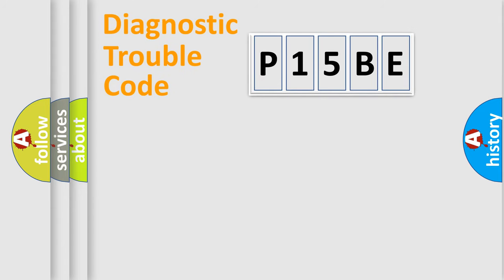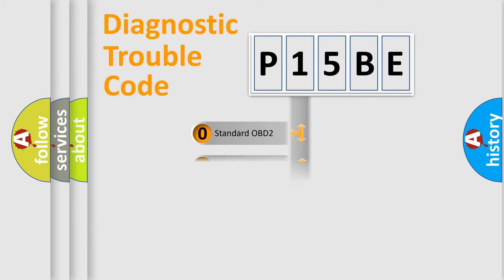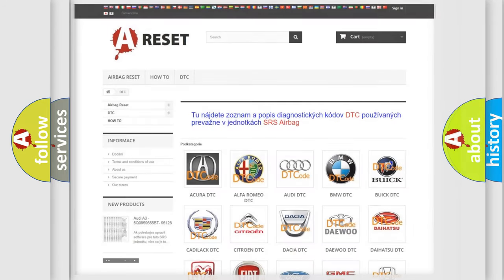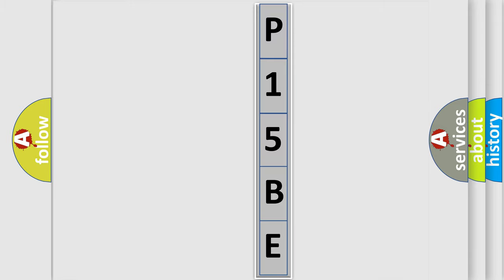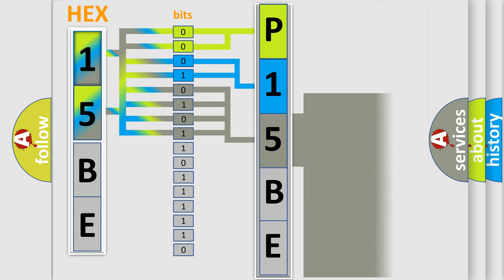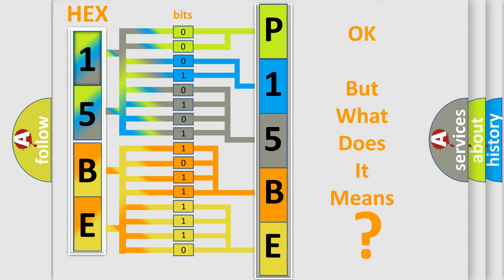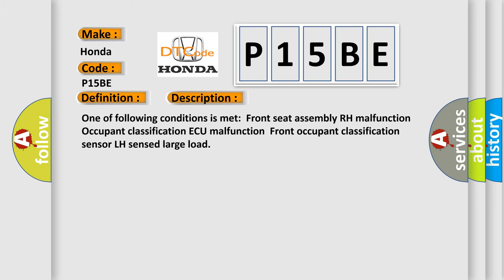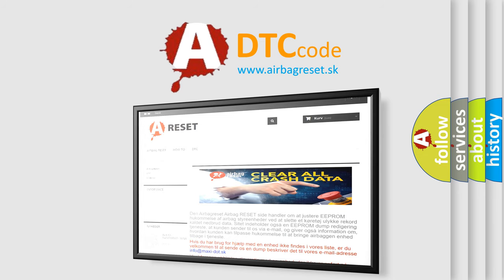DTC Honda P15BE Short Explanation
Contents:
0:21 Basic DTC analysis according to OBD2 protocol standard.
1:48 Insight into programming
2:58 A diagnostically understandable description of the Diagnostic Trouble Code
3:05 Basic error definition

Make:
Honda
Code:
P15BE
Definition:
Front Occupant Classification Sensor LH Collision Detection
Description:
One of following conditions is met:Front seat assembly RH malfunctionOccupant classification ECU malfunctionFront occupant classification sensor LH sensed large load
Cause:
 Occupant classification ECU Front seat assembly RH (Front occupant classification sensor LH